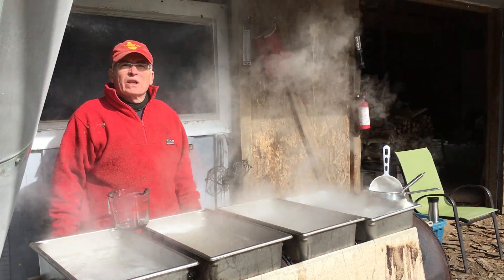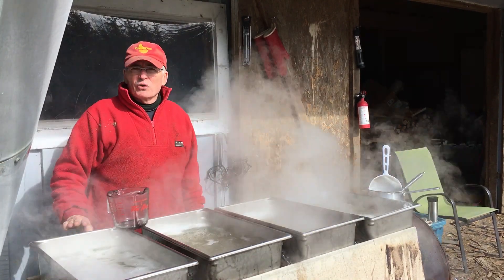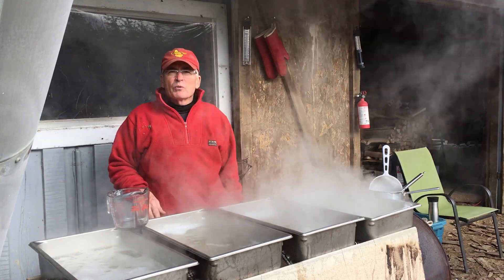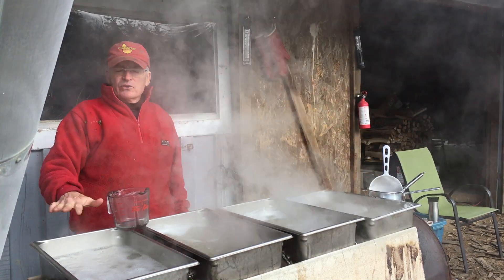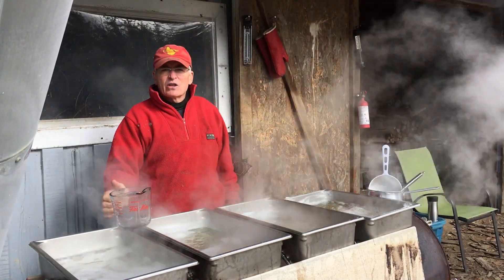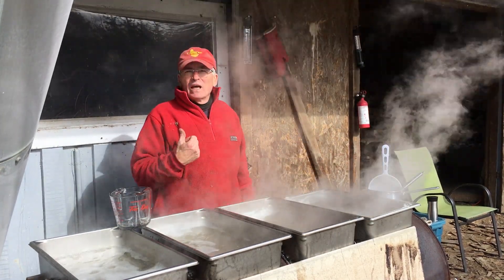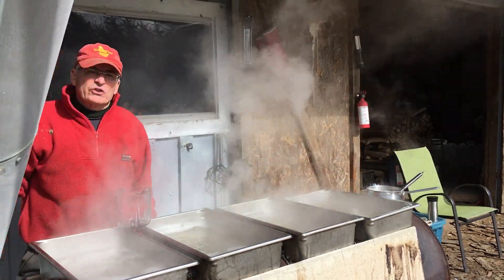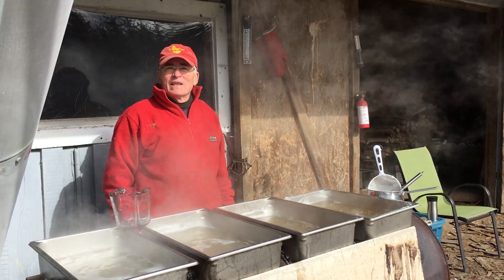Maple Syrup Evaporator Tour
Tour of our 2018 evaporator during the March 6th boil.